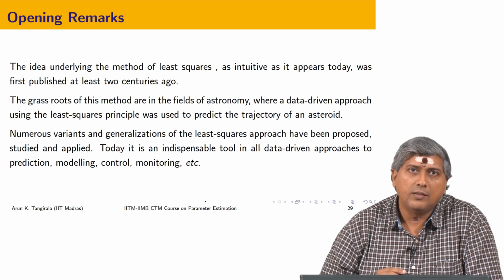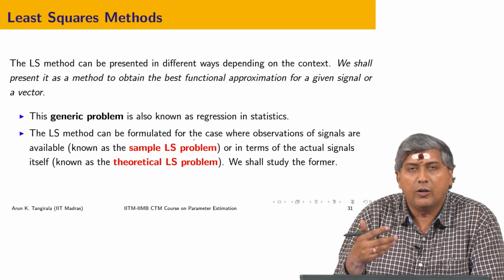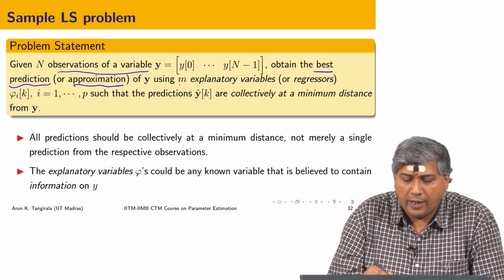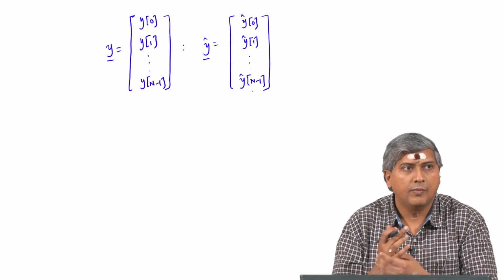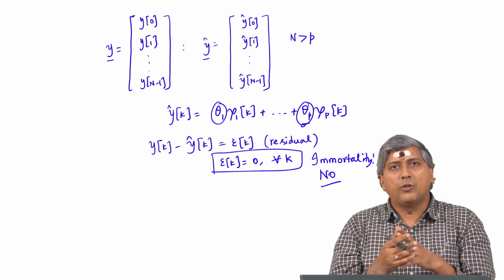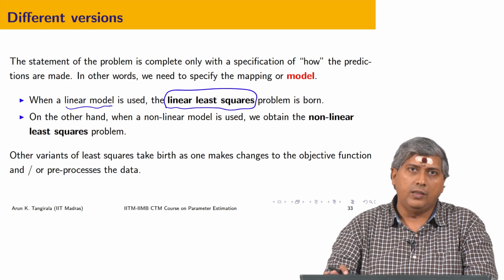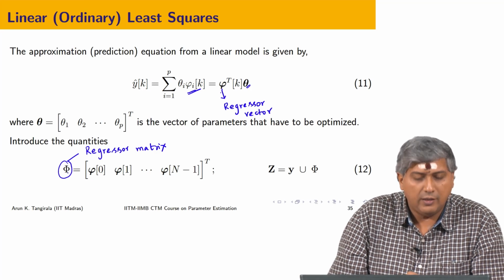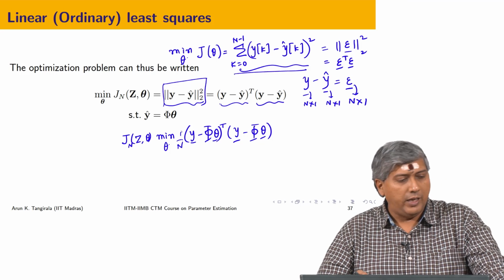3.1.4. Problem Formulation for LS Estimation